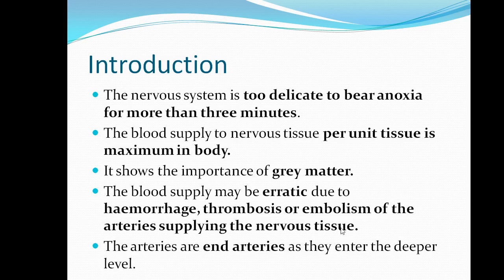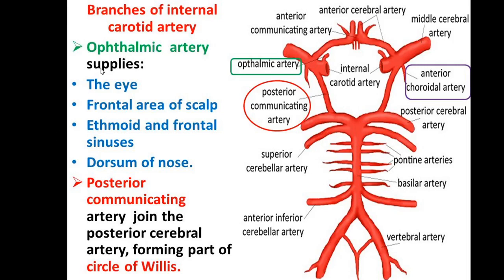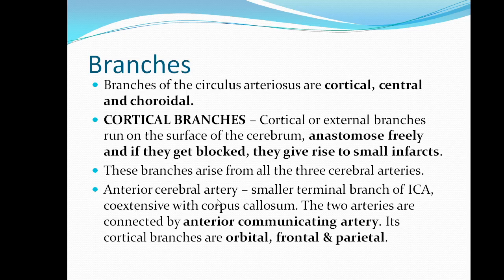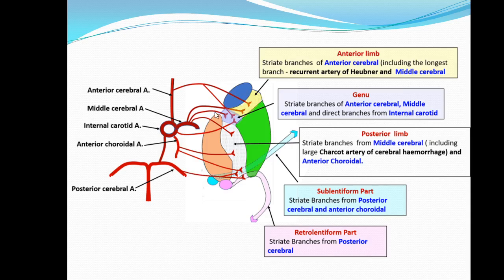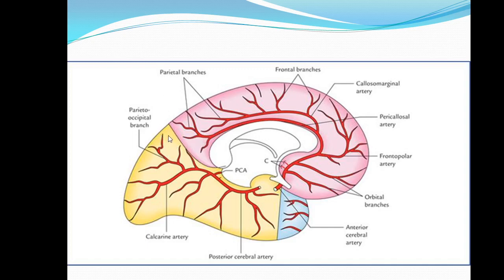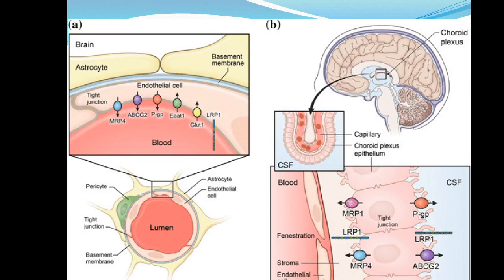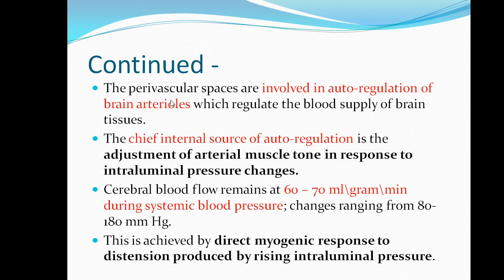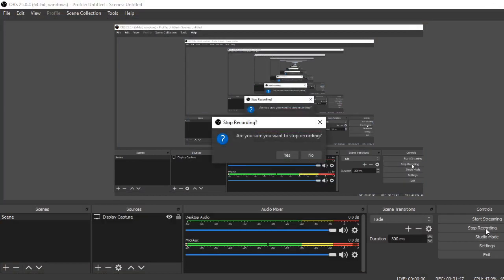BLOOD SUPPLY OF BRAIN | HUMAN ANATOMY | FULL VIDEO LECTURE | FOR MBBS AND ALL OTHER MEDICAL COURSES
Blood supply of human brain for mbbs students and all other medical courses students